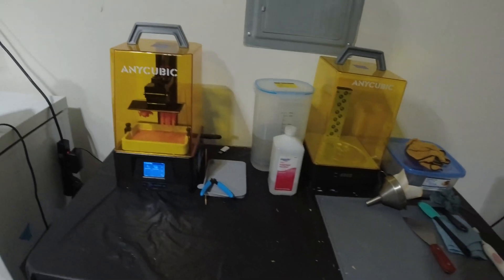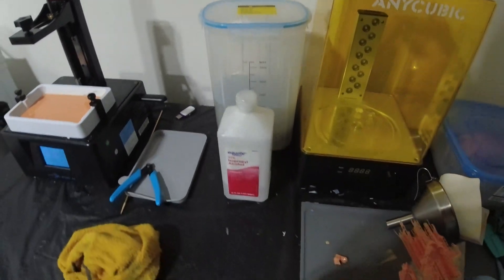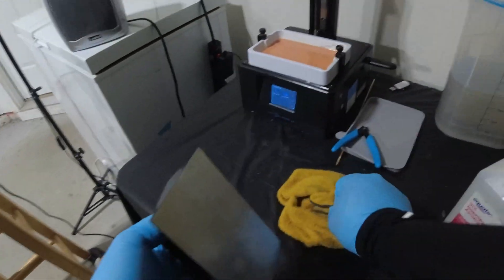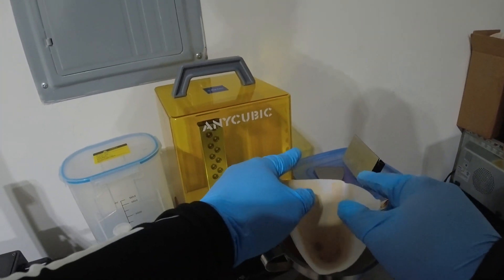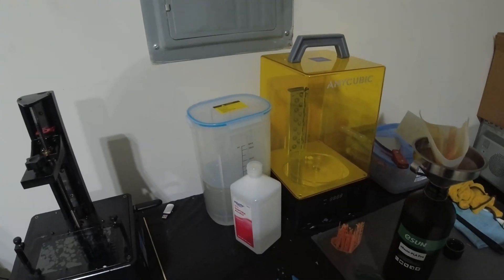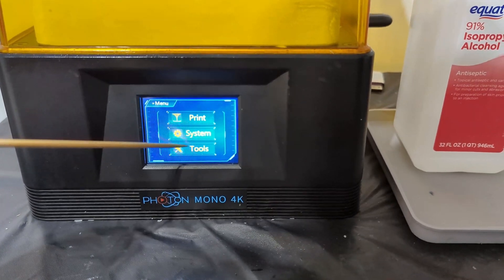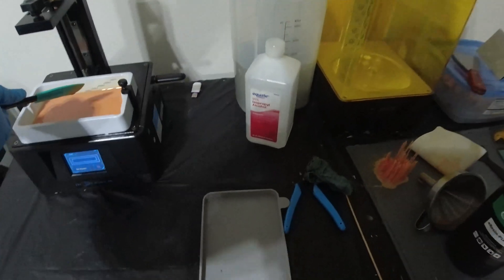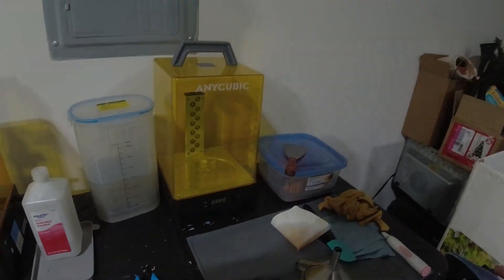What To Do When Your 3D Resin Print Fails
If you use a resin 3D printer, you WILL have a failed print sooner or later. When this happens, you'll need to make sure the vat and FEP is clear of any cured resin before you can start the next print with confidence. In this video, I show you my process of cleaning up and resetting after a print failure.